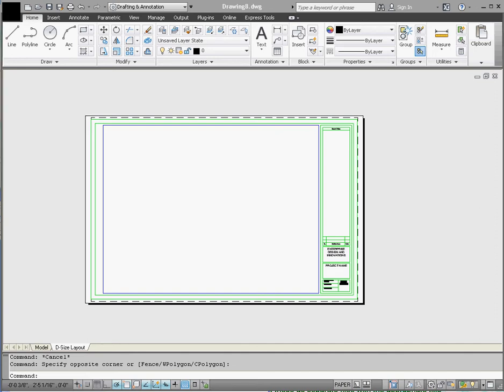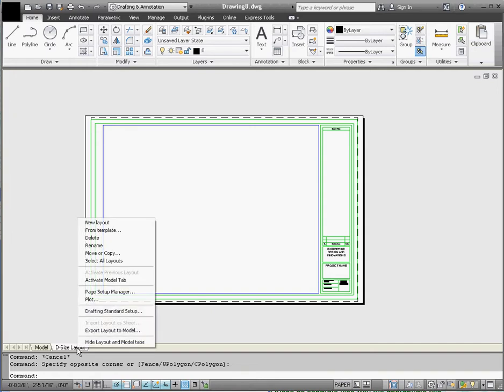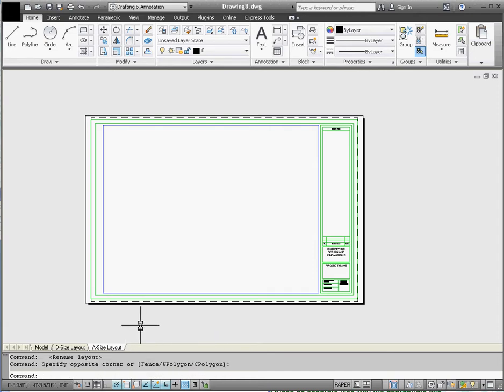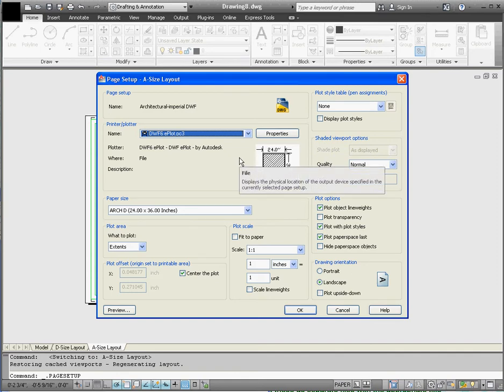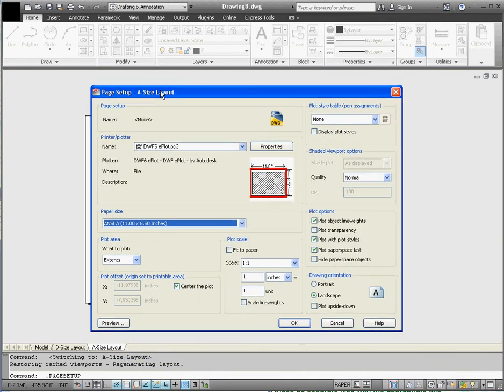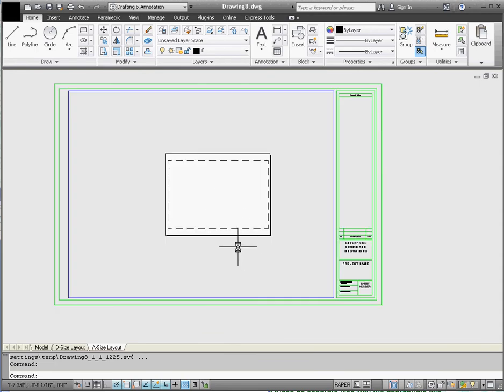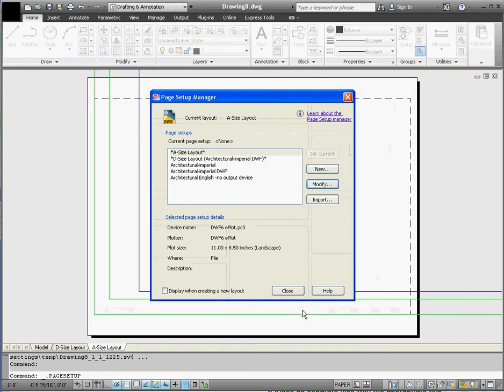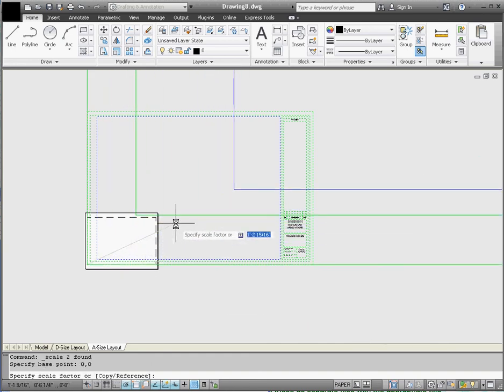AutoCAD Getting Started - 6 - Modifying our Title Block for an "A" Sized Paper (Letter Sized)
Getting started, video 6.

This video provides instruction in modifying our Title Block for an "A" sized paper in AutoCAD.  Creating an A sized, template drawing file.